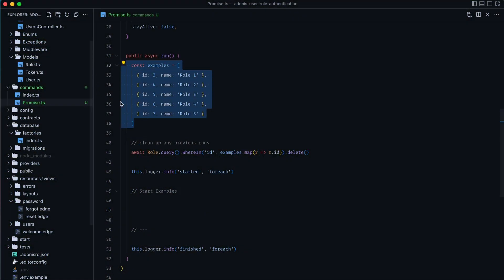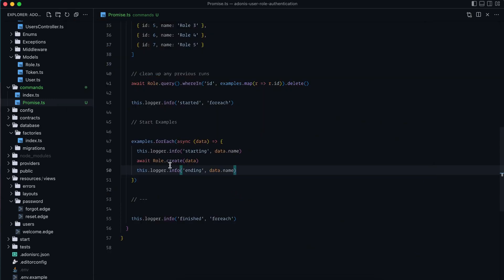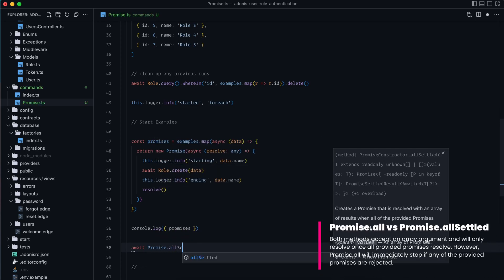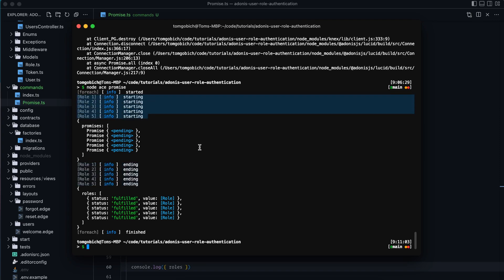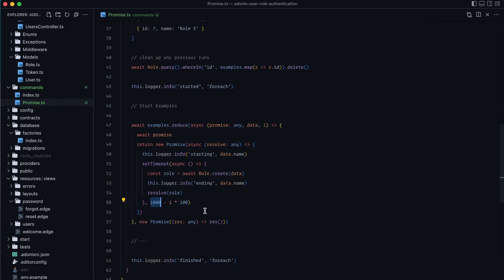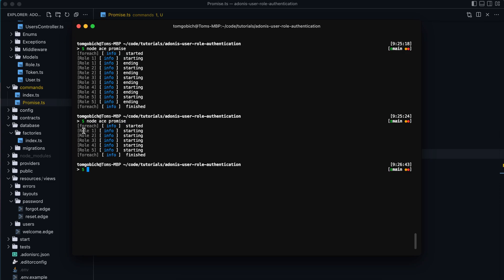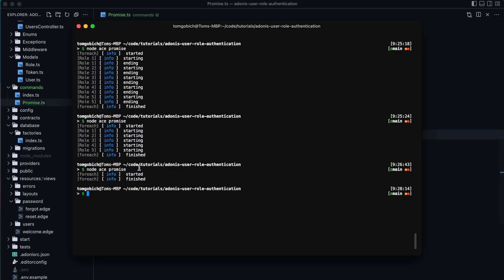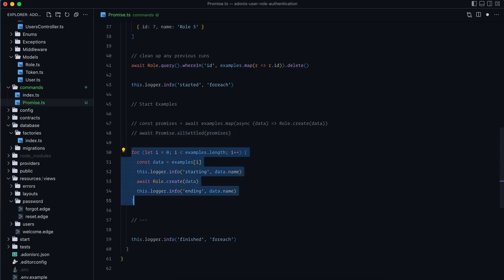Understanding JavaScript Promises in ForEach, Map, and Reduce Loops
In this lesson, we'll take a look at how promises work when we try to await them inside newer callback-based loops, like forEach, map, and reduce. We'll examine how we can use reduce to execute our promises sequentially. And, we'll see a quick way to await for all our promises to execute in a non-sequential order using map.

📚 Chapters:
00:00 - Intro
00:53 - What Doesn't Wait for Await?
02:18 - Map Loops & Promise.all
04:30 - Map Will Not Be Sequential
05:50 - Sequential Loops With Reduce
07:20 - Showing Examples Without Logs
09:10 - Traditional Loop Behavior (for, while, do while)
10:50 - Key Takeaways
11:19 - Outro